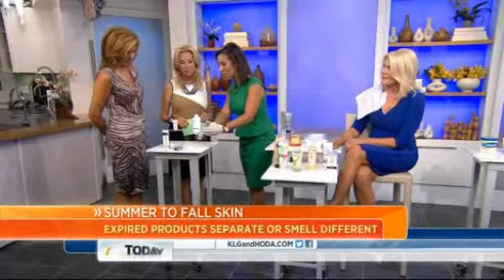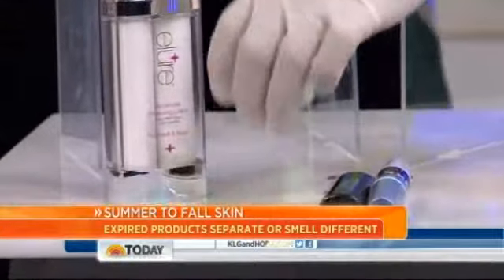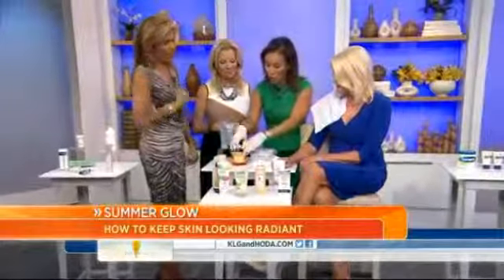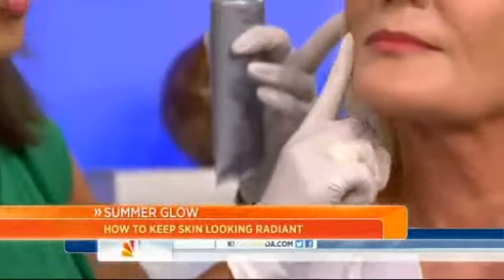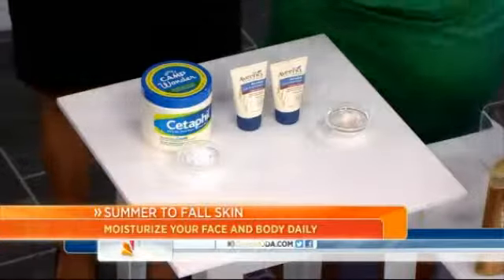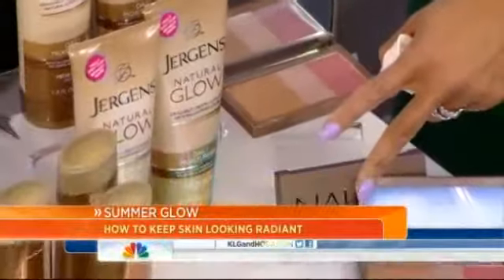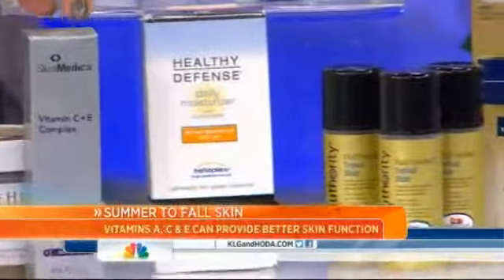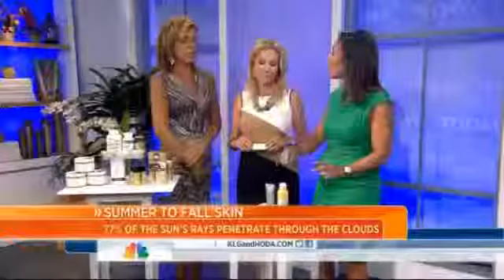Skin Care Tips Essex Fells | Image Dermatology | The Today Show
Dr. Jeanine Downie, a leading board-certified dermatologist from the Essex Fells area, appears in this segment of 'Kathie Lee & Hoda' on 'The Today Show' to talk about skin care tips. First and foremost, Dr. Downie recommends to get rid of all expired products that you are using. If it is past their expiration date, or if they are dried out, separated, or discolored, they won't work right and need to be thrown away. She also recommends exfoliation, body masques, and moisturizers. To keep the summer glow well into fall, use bronzers before your moisturizer. Jergens makes a bronzer that Dr. Downie likes. Vitamins help keep your skin, hair, and nails healthy, and Dr. Downie has a prescription multivitamin from Skin Medica she uses and prescribes. Last, but never least, always wear your sunscreen. Dr. Downie prides herself on personalizing a skin care regime for each of her patients. Contact her for a consultation at:

Image Dermatology
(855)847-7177